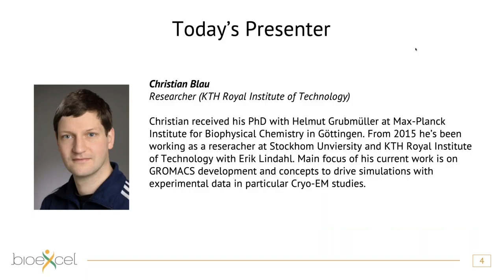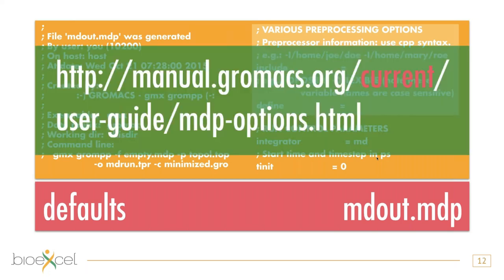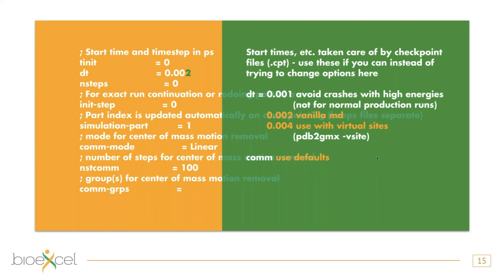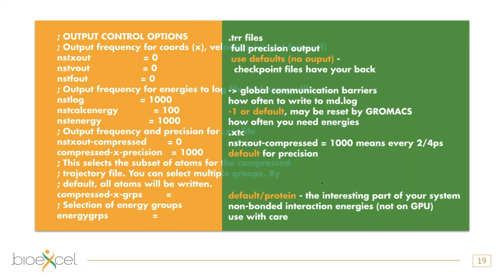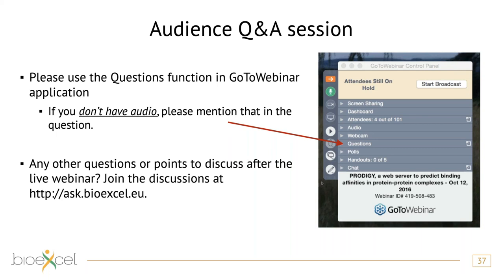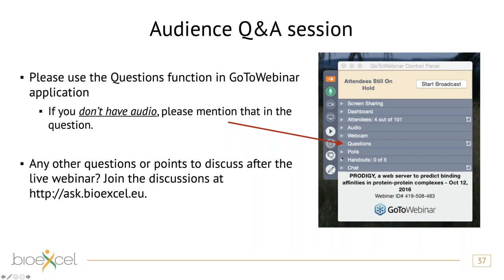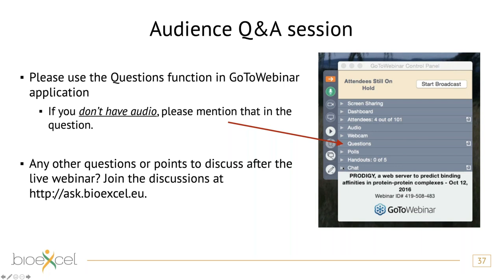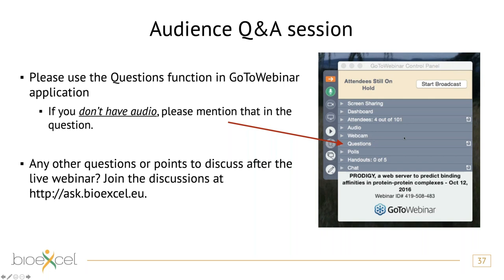BioExcel Webinar #41: A walk through simulation parameter options (.mdp files) for GROMACS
Setting up biomolecular simulations with GROMACS requires a number of parameter choices. While some of them, like the number of simulation steps, are obvious, other options have less obvious meanings, yet impact simulation results or performance.

In this webinar, we will look at the simulation parameters that are set in .mdp one by one, see how they are connect and how they affect scientific correctness and simulations performance.